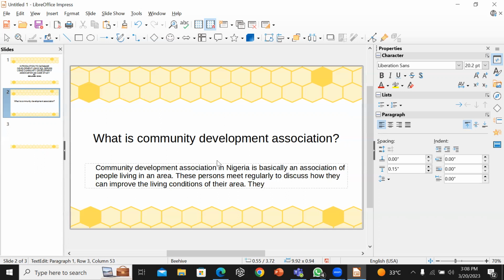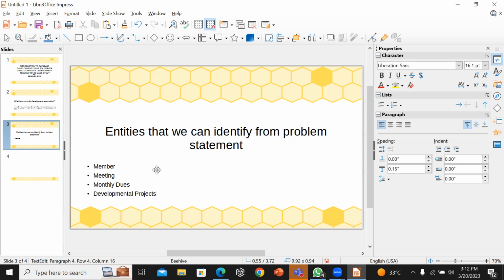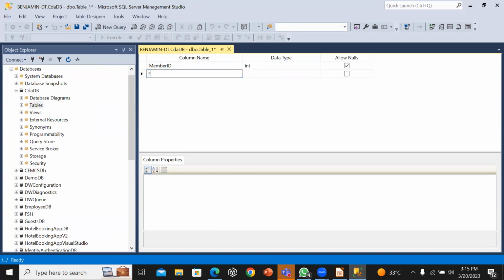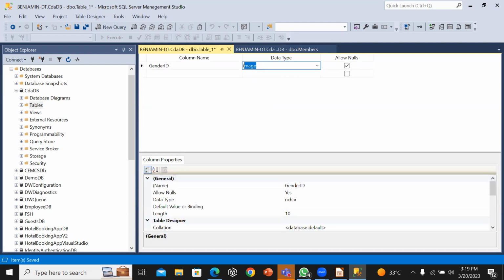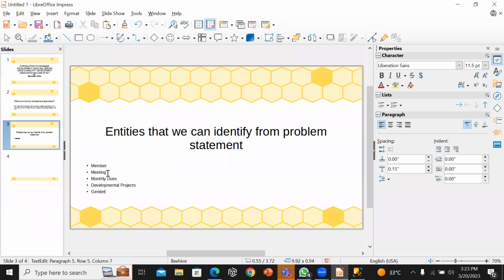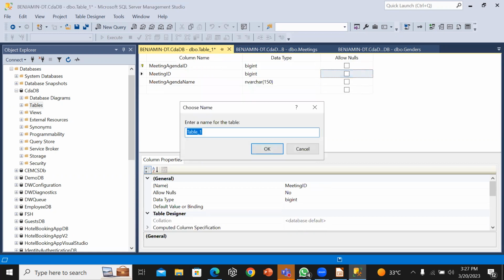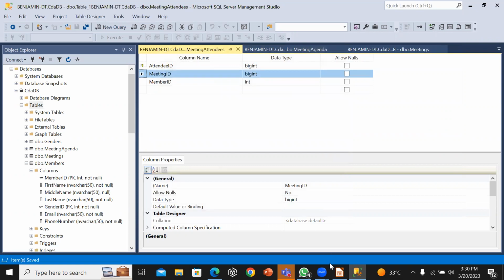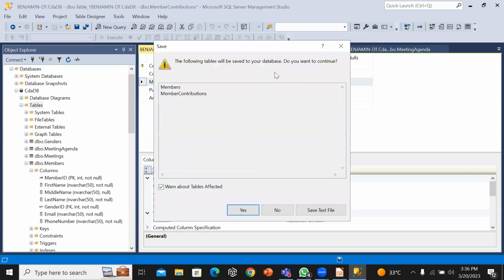DESIGN OF SIMPLE APP FOR COMMUNITY DEVELOPMENT ASSOCIATION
Lesson One: Entities identification and database design